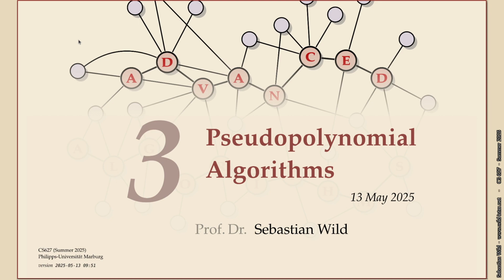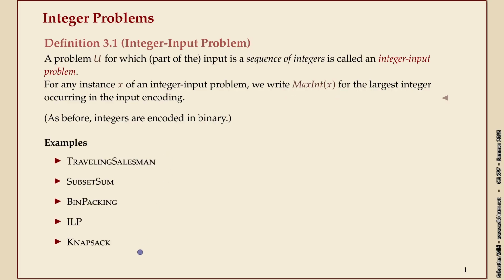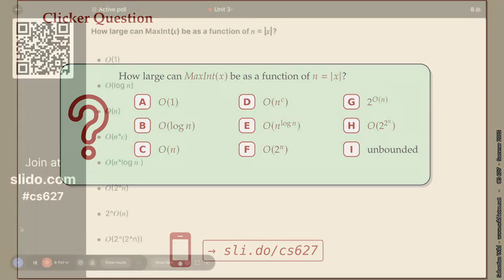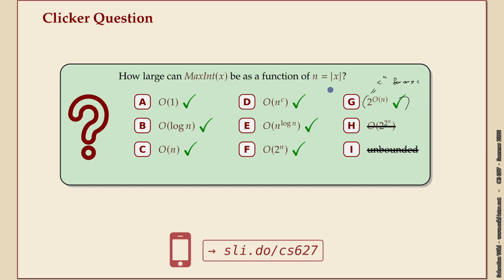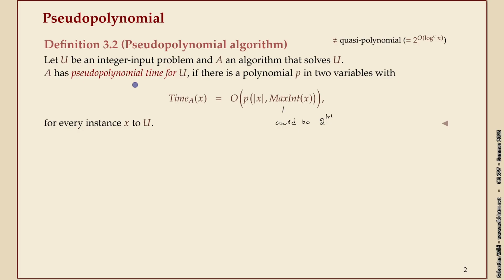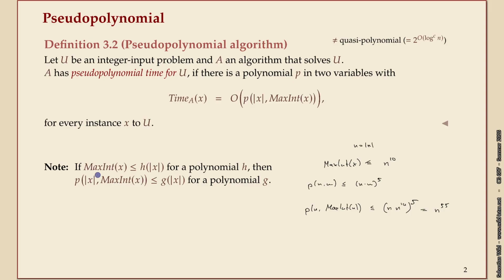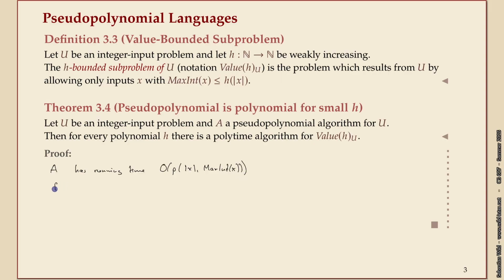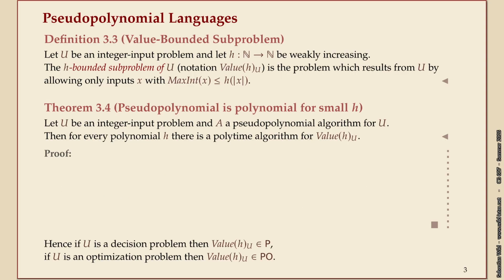Advanced Algorithms (Summer 2025) 03-1 Pseudopolynomial algorithms